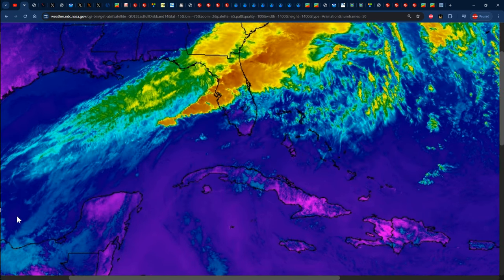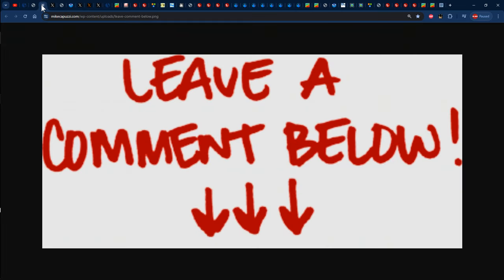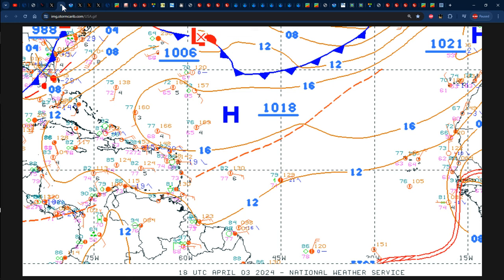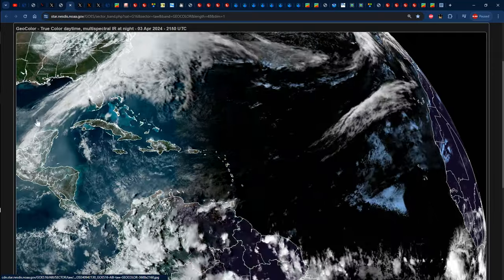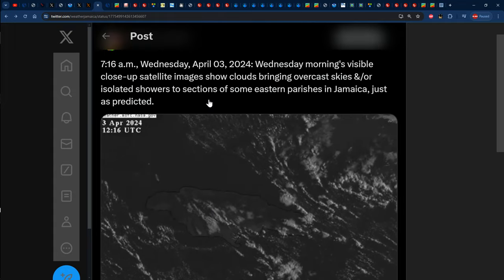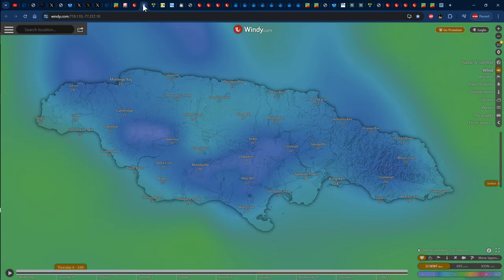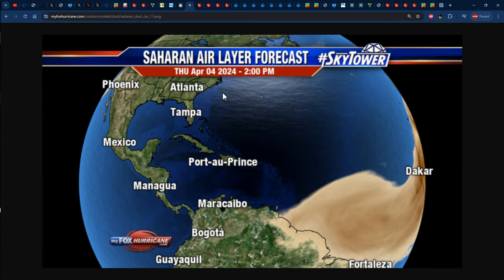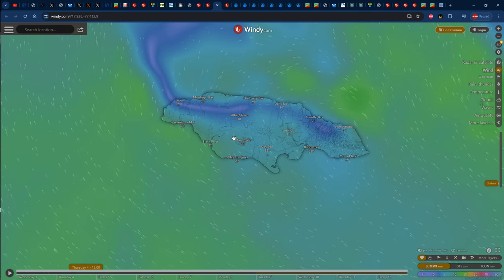JAMAICA'S WEATHER FORECAST FOR THURSDAY, APRIL 04, 2024 & FORECAST FOR OTHER CARIBBEAN ISLANDS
In this video, Weather Jamaica gives us the weather report across Jamaica for Wednesday, April 03, 2024 and the forecast for Thursday, April 04, 2024 and we also talk about the forecast across the Caribbean.
0:00 - Weather Report and Forecast for Jamaica
11:40 - Caribbean Weather Report & Forecast